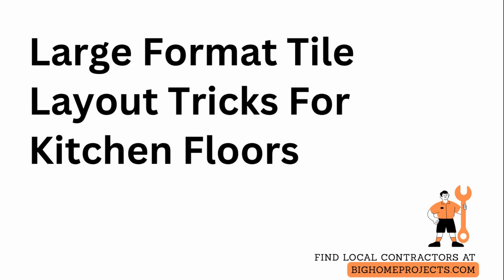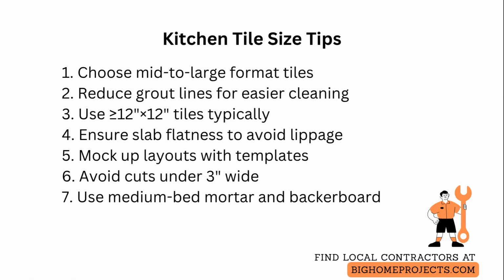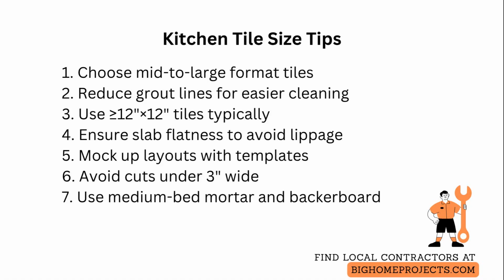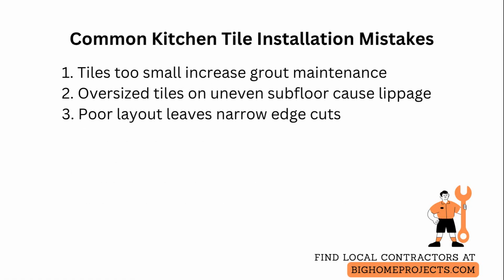Large Format Tile Layout Tricks For Kitchen Floors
Choosing the ideal kitchen floor tile size can transform cleaning ease, appearance, and installation speed; this guide covers best tile sizes for kitchens, large format tile benefits, grout line reduction, tile layout planning, and subfloor preparation tips for ceramic and porcelain installation. Learn why twelve by twelve inch tiles and larger formats like twelve by twenty four and twenty four by twenty four reduce grout maintenance and speed up installation, when to use medium bed mortar and cement board over wood subfloors, and how to avoid lippage with self leveling underlayment for large tiles. Discover practical layout advice to prevent narrow edge cuts, how to match tile size to kitchen dimensions and open plan layouts, and which grout types and spacing help with long term cleaning and durability. Whether you search for kitchen tile sizing, best floor tile sizes, large format tile installation tips, or ceramic tile layout ideas, this concise overview helps homeowners and contractors plan an efficient, attractive kitchen tile project.

About Us